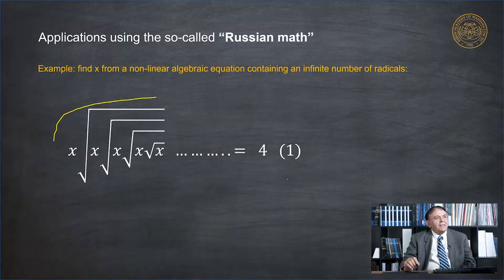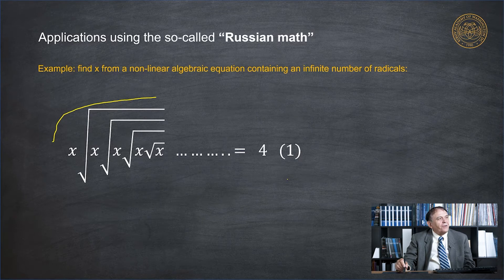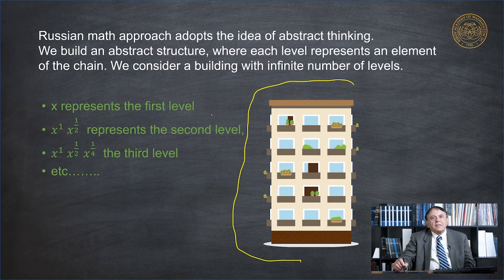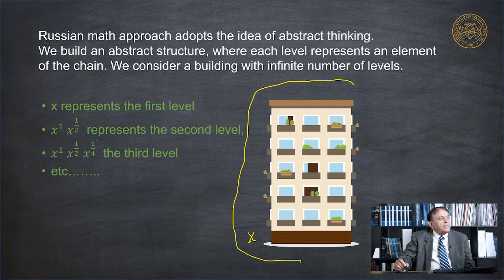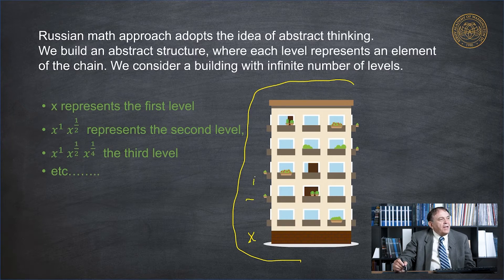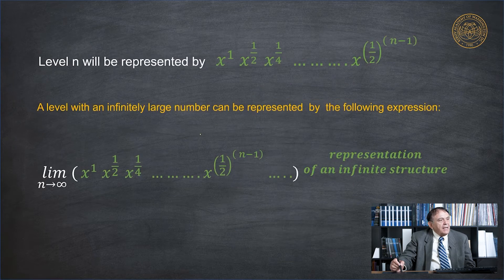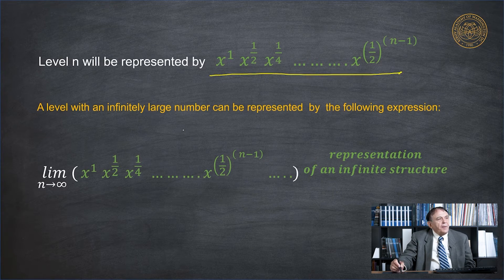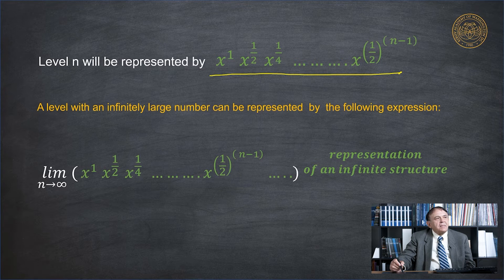Applying Russian Math - SAT Math Problem at the Kirov Academy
Certain math problems can be hard to solve with simply following traditional mathematical approaches.

Here, we explain how we combine abstract mathematical models with functions to help us understand the problem and ultimately find a simple solution.